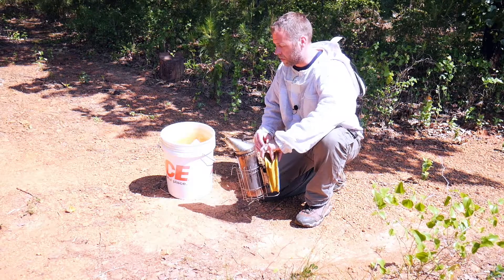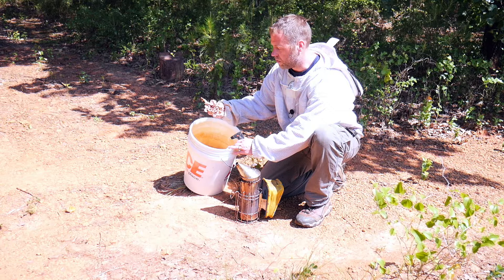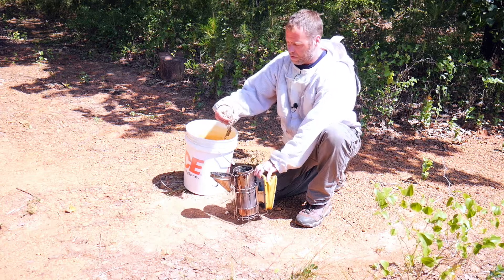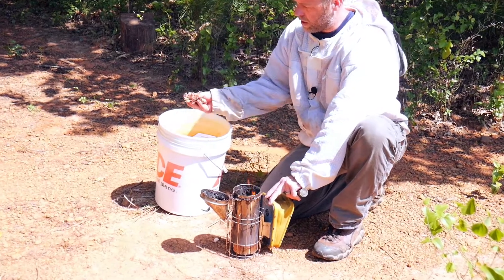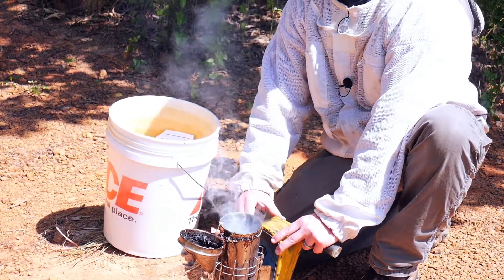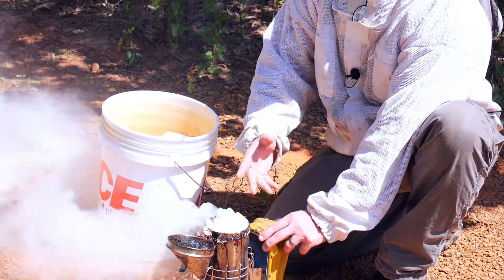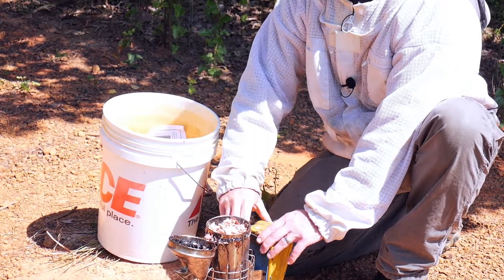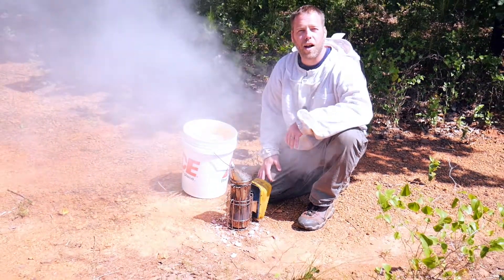How To Light A Smoker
Step-by-step instructions on how to light a smoker for beekeeping.